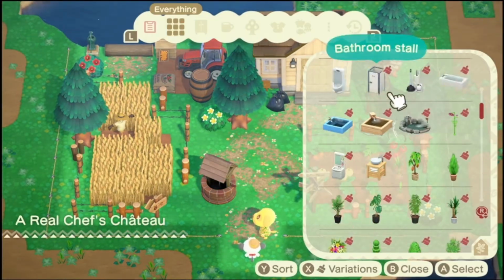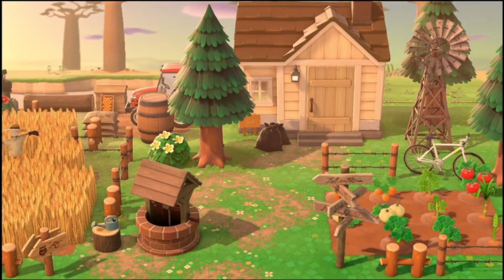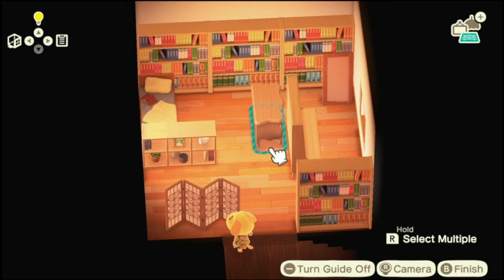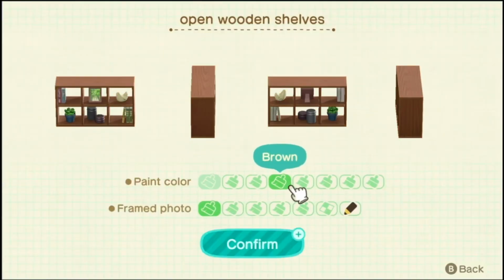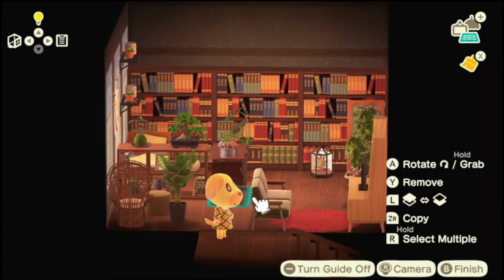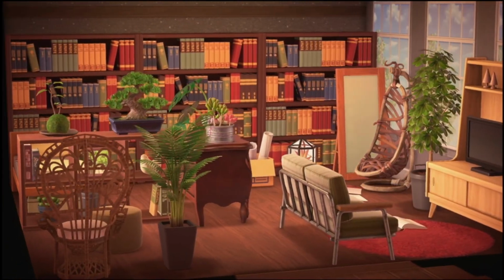Goldies Getaway | Animal Crossing New Horizons | Happy Home Paradise | HHP DLC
Hello Everyone!!
Oh My Gosh, I am having sooooooo much fun with the update and the DLC.
I literally haven't stopped playing since downloading it ahah!!